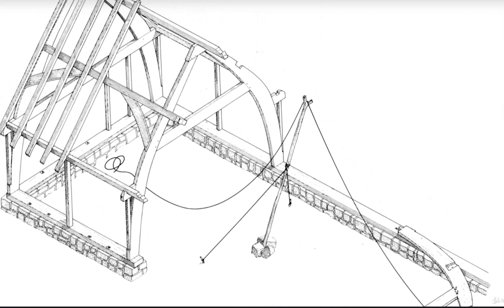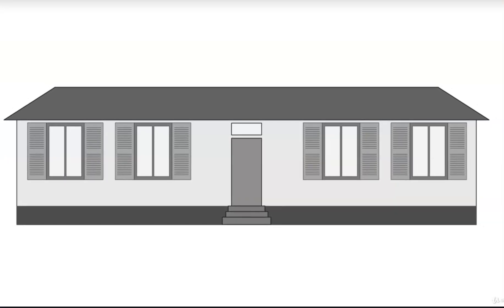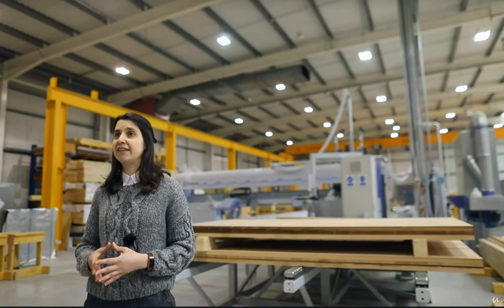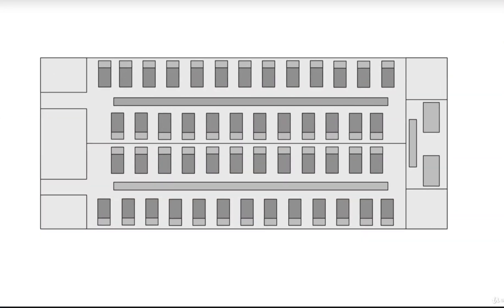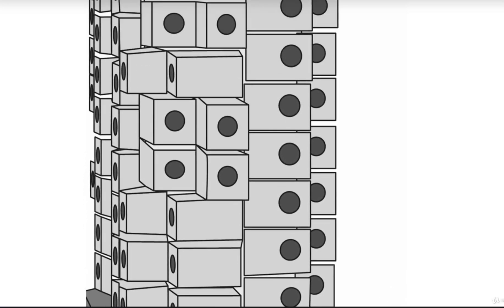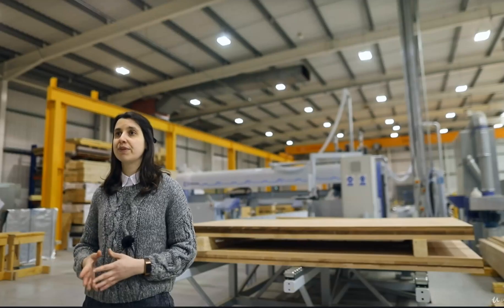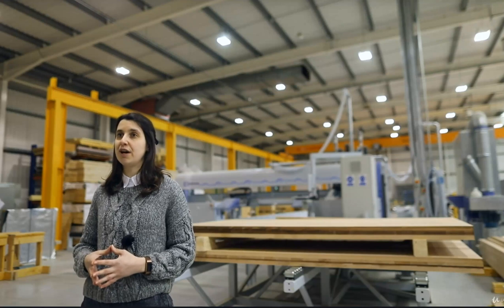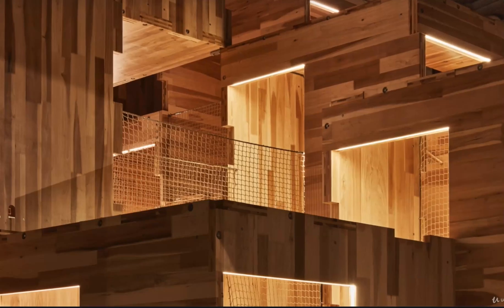Offsite Construction Fundamentals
While the construction industry is buoyed by predicted
growth and expansion, it continues to underperform
in four strategic areas: productivity, certainty in
delivery, skills shortage and data transparency. Offsite
construction - the prefabrication, modularisation and
standardisation of construction processes and assets
within controlled factory environments - continues to be
quoted across government and industry as a potential
catalyst in meeting these challenges. It also has a role to
play in addressing the UK’s housing shortage.